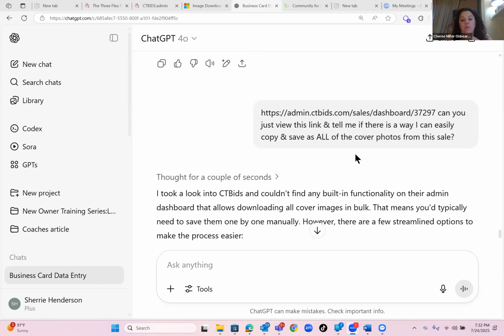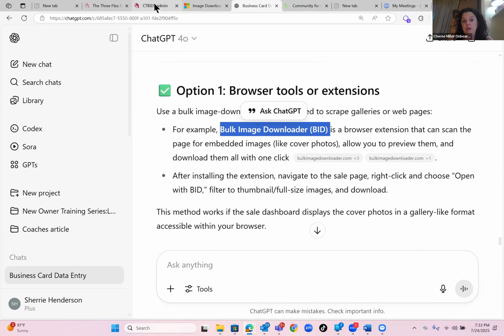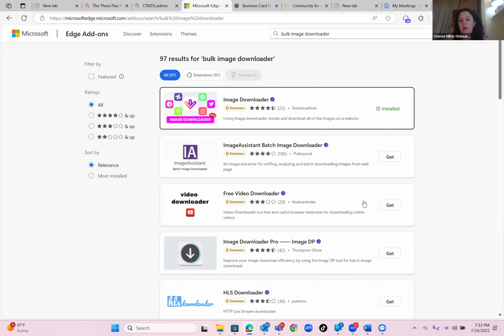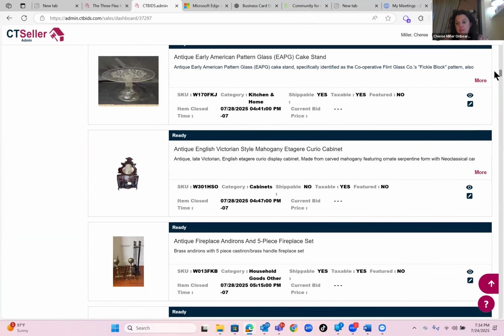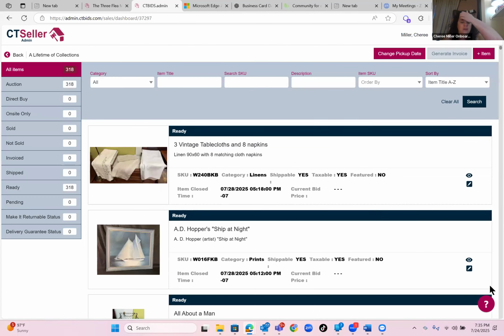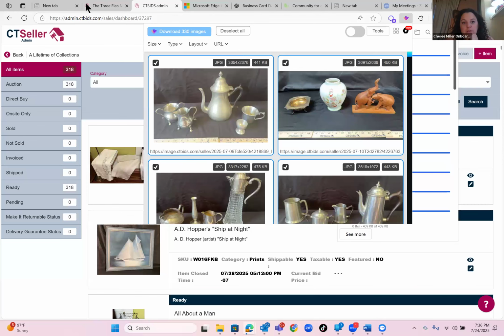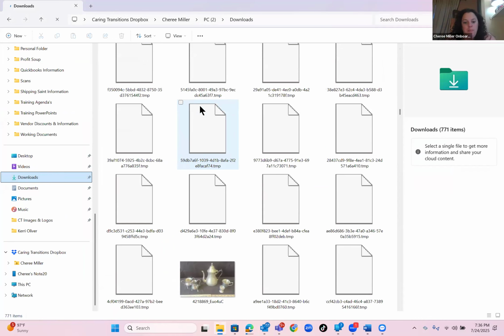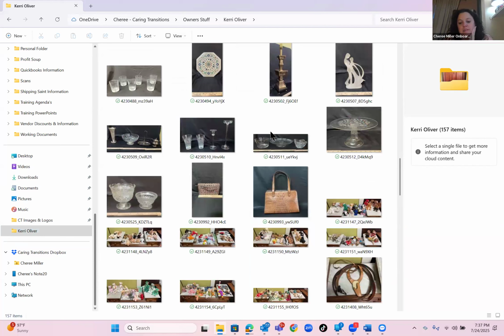How to Install a Bulk Image Downloader Extension to Copy ALL Auction Cover Photos at Once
This is a quick easy way to grab all of the cover photos from your online auctions for you to use in your social media campaigns.  CTSeller wipes all the meta location data from these images.